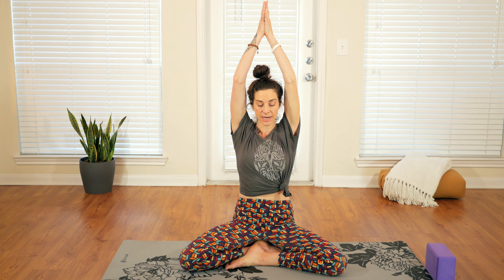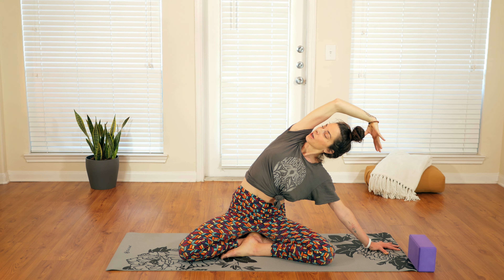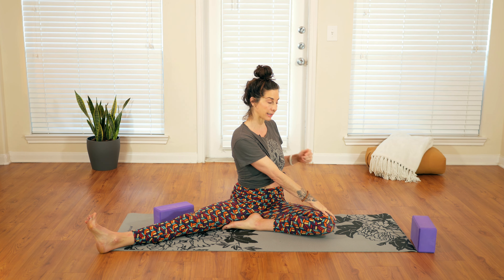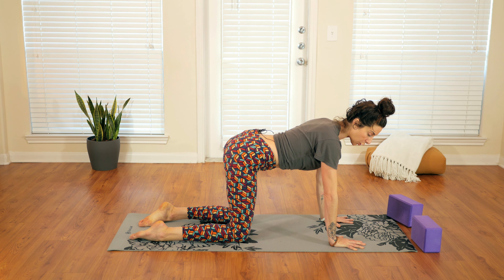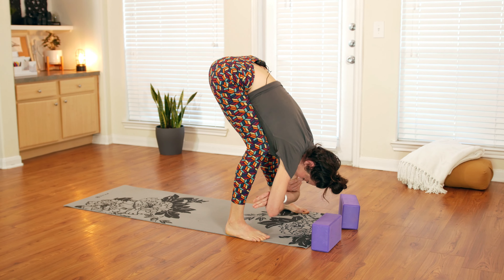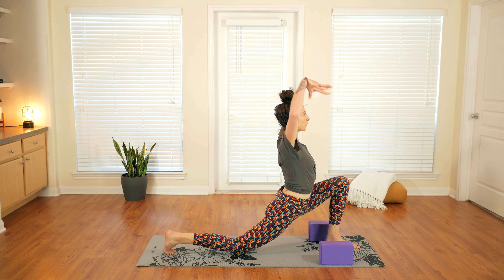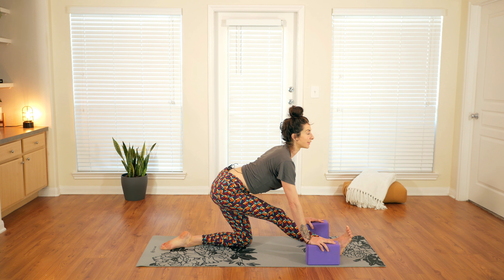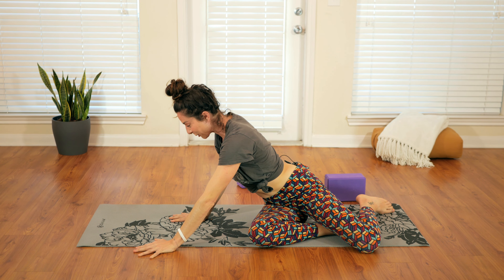Yoga for Complete Beginners - 20 min Full Body Beginner Level Yoga Flow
This beginners yoga class was designed as an easy, gentle way to explore and grow your yoga practice.  The stretches in this 20 minute complete beginner class will seem simple, BUT will still offer a full body stretch, and serve as a beginner guide to be able to take on more exercises, workouts, and deepen your yoga practice.  This portion of your Yoga Journey was designed to help beginners, but can also serve as a refresher or way to learn a new perspective about poses and flows so that even, intermediate or advanced  yogis alike can benefit from.  Certified Yoga Instructor Cole Chance, leads this Yoga flow. This is a beginners level instructional yoga video.